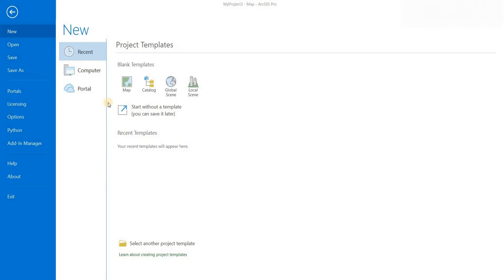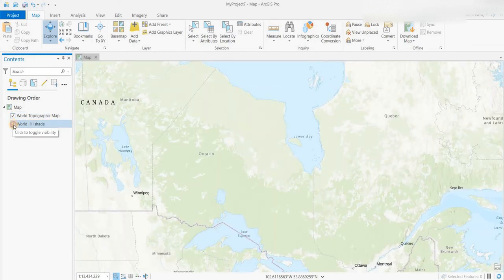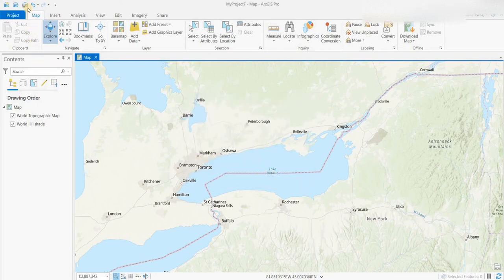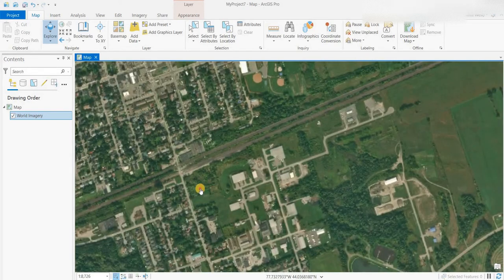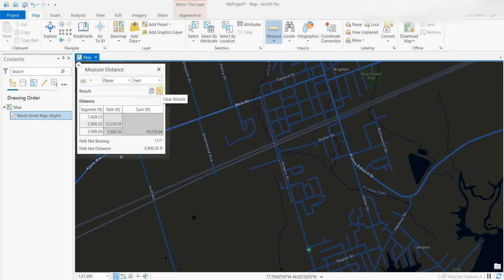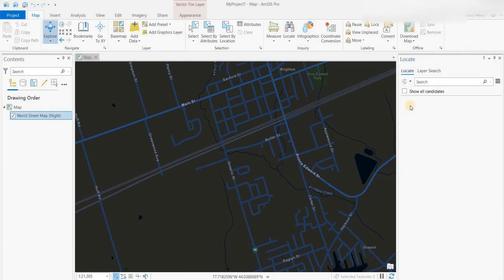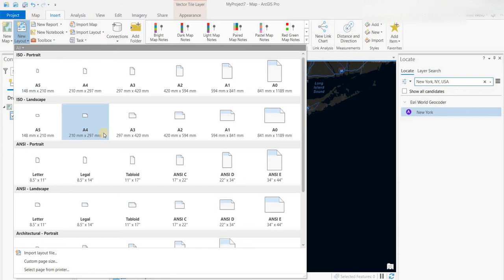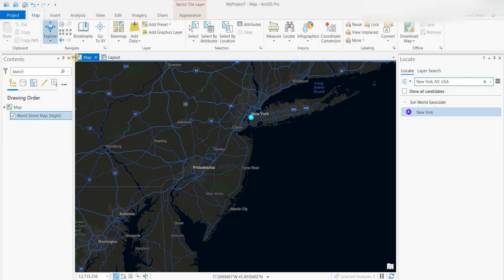Getting Started with ArcGIS Pro: Your Ultimate Intro to Mapping Mastery!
Getting Started with ArcGIS Pro (ESRI). An introduction to ArcGIS Pro.